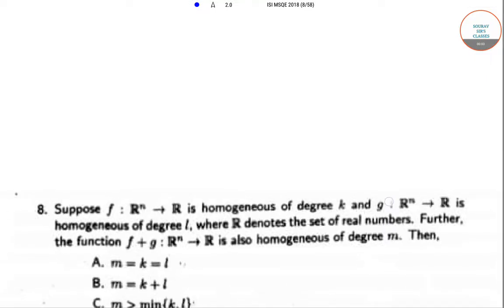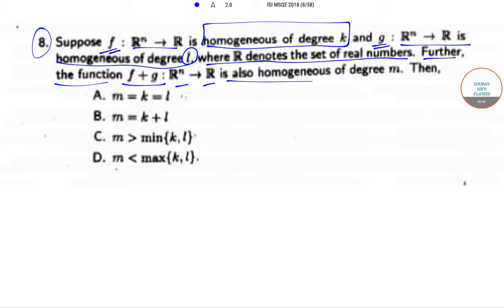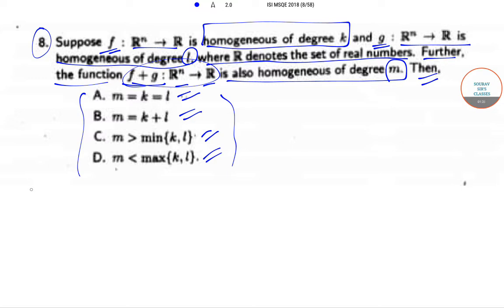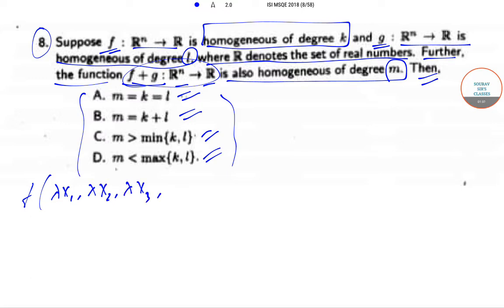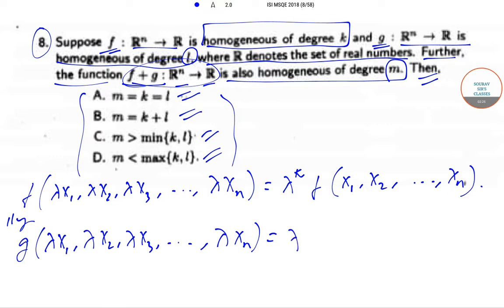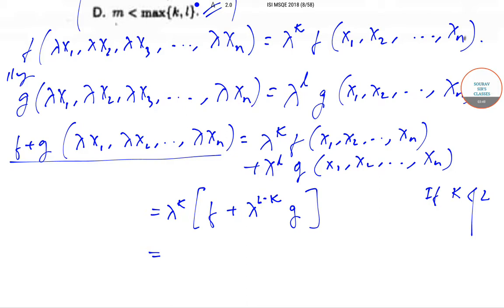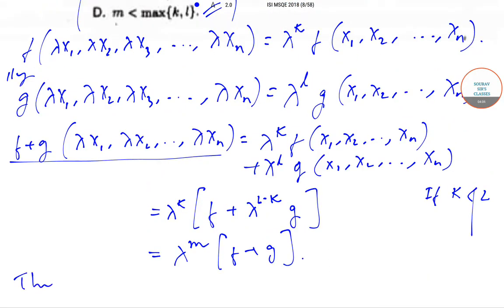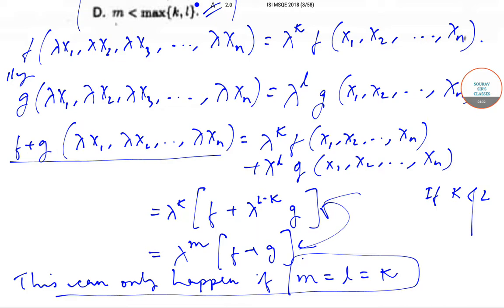ISI MSQE 2018 QUESTION PAPER SOLUTION WITH FULL AND DETAILED EXPLANATION. CRASH COURSE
# Mathematics # Solved Question Paper # Permutations # Combinations # ISI 2017 # MCQ # Probability # Past Year Question Papers # Masters # Practice Questions.